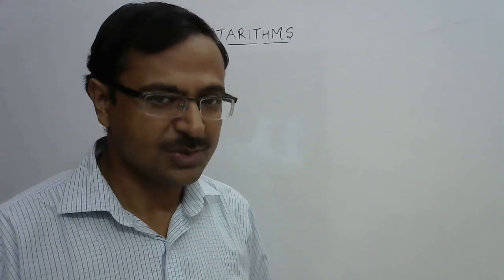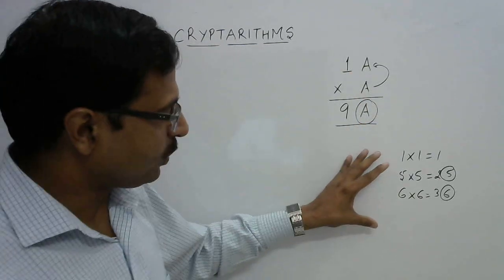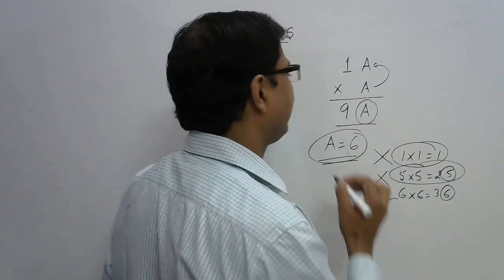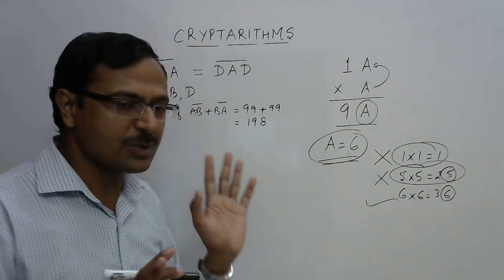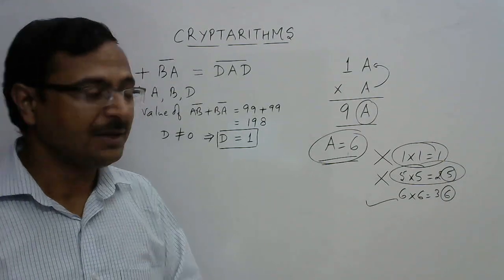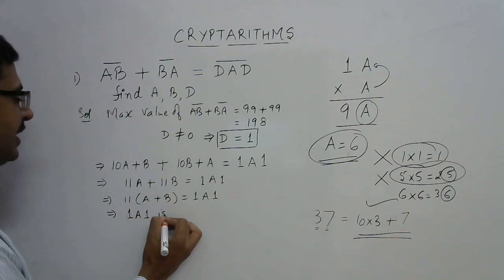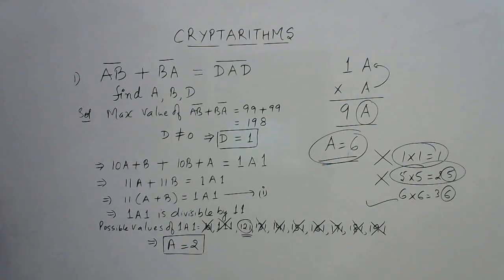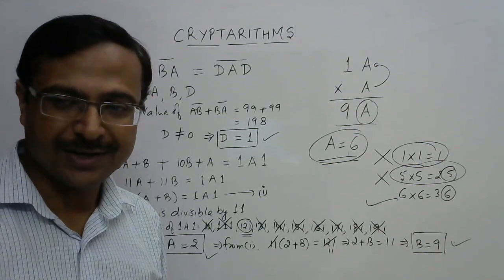How to Find Unknown Digits (CRYPTARITHMS)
One of the very important concepts is that of finding the unknown digits in a given multiplication, addition or equations. watch this amazing video to understand how we can solve cryptarithm using basic Mathematics knowledge. for more videos on this concept, keep visiting:

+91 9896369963